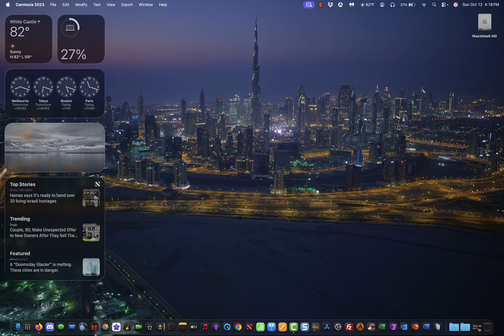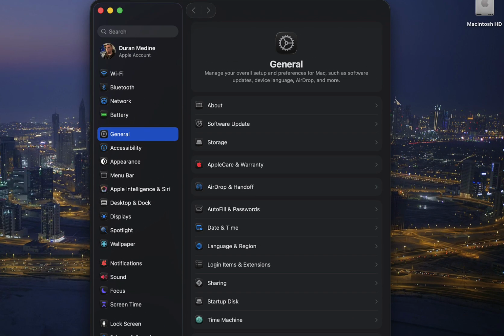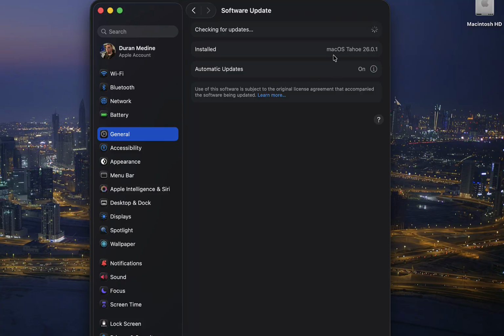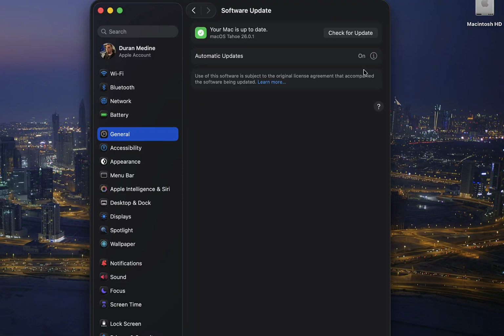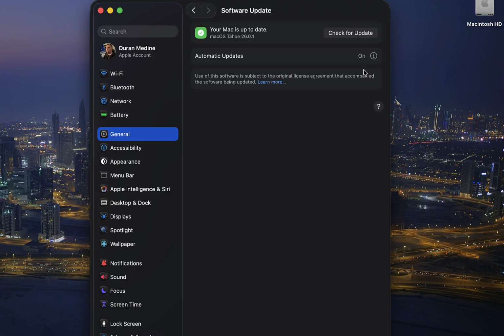How To Check For Software Updates In macOS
Here's a short simple tutorial and a filler video for those of you who are using macOS, mainly if you're trying update your Mac or having the need to install some important updates on your Mac. Before you install any software updates on your Mac, make sure you update all of your apps including your App Store apps before the doing installation for the software updates.